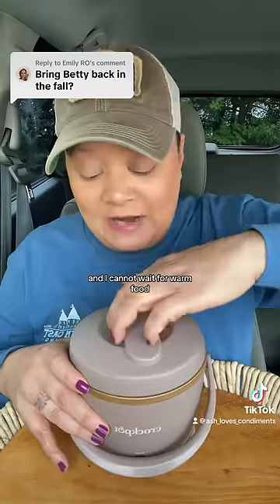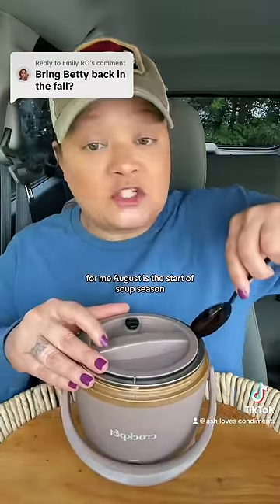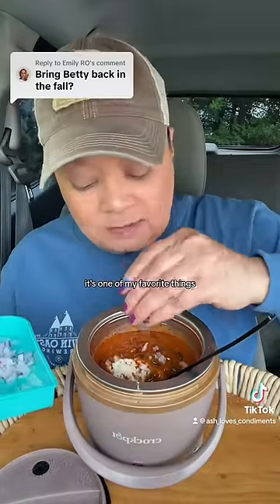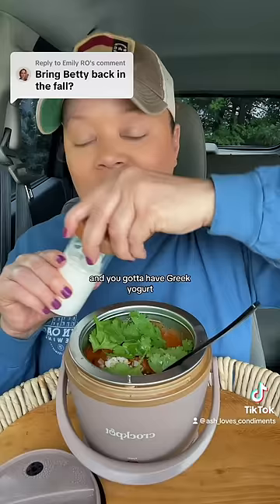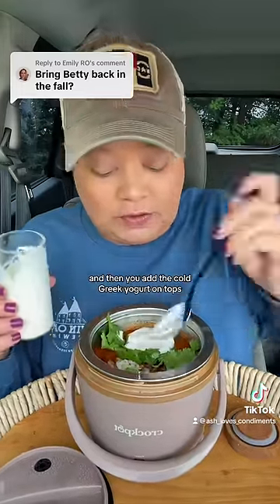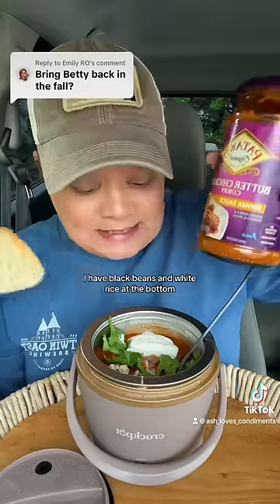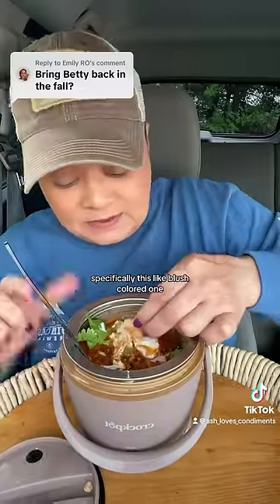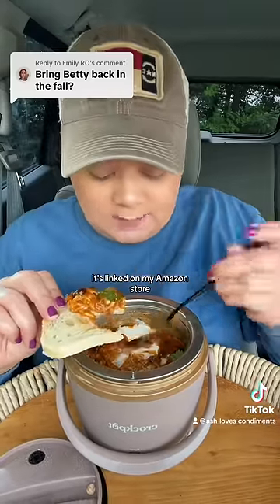Early soup season!